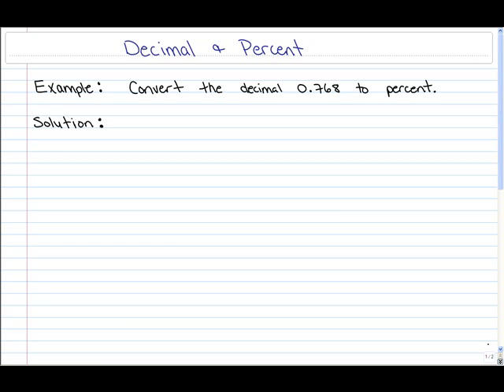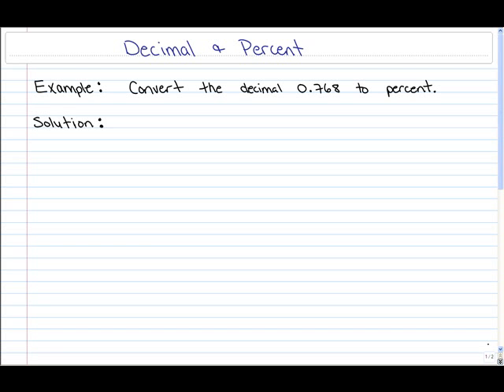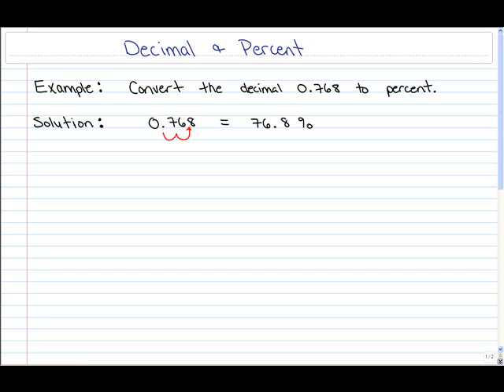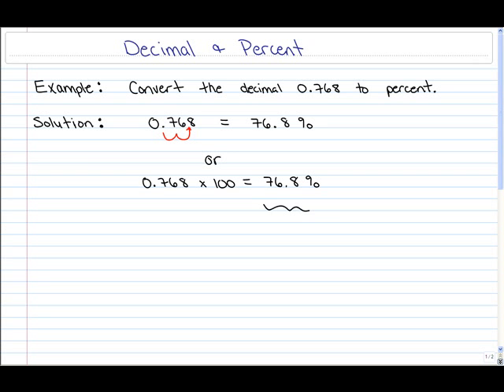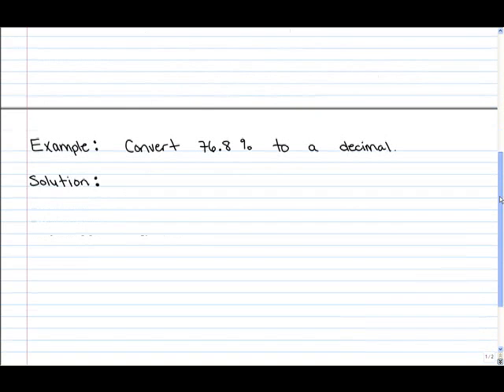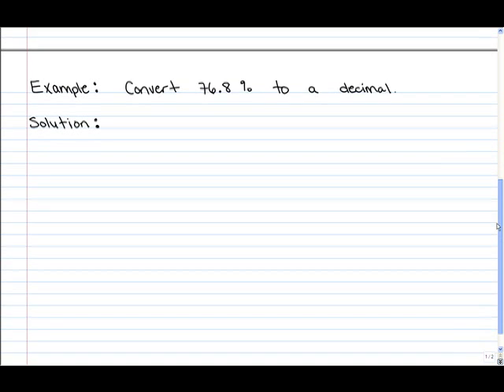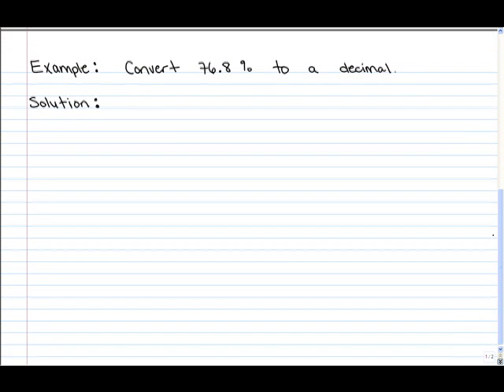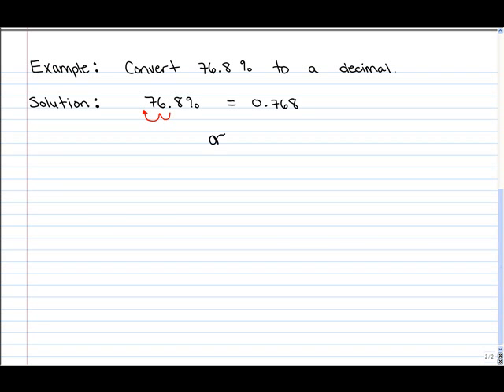decimal and percent.flv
Decimal and Percent: Example 1